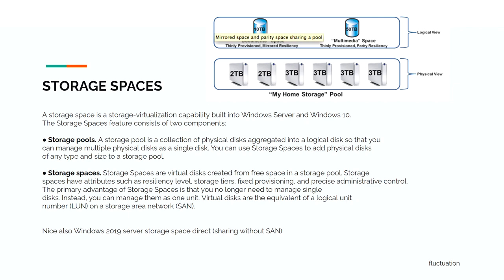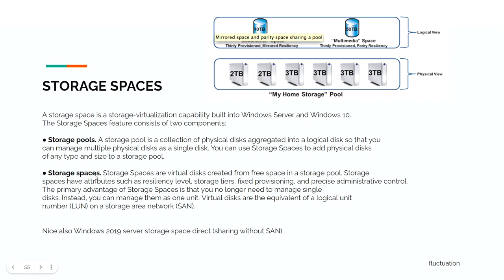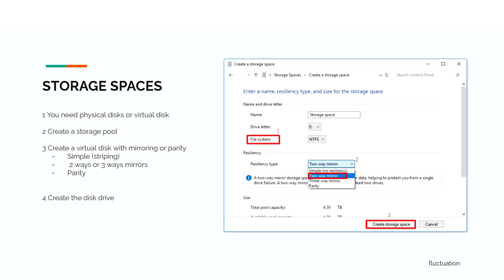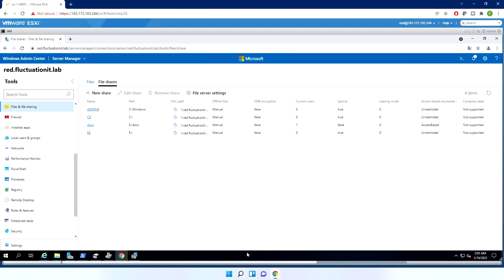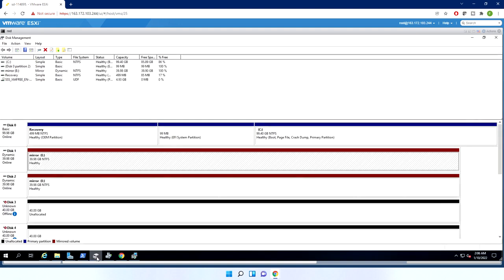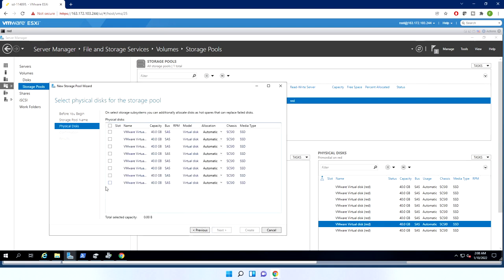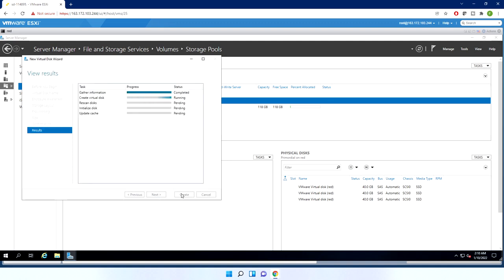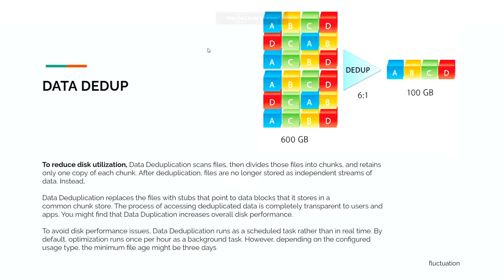What is Storage Spaces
Hello guys
😀😉😎Welcome on my new training on Upgrade your skills to Windows 2019
In this video (who is part of my full course), We will see what is Windows 2019 Storage Spaces

Update your skills to Windows 2019
You need to learn the new features of 2019 and discover the major roles ? Want to learn how to administer Windows Server 2019
Discover the major network services such as Dns, Dhcp, Remote access
Learn how to install active directory and so more...